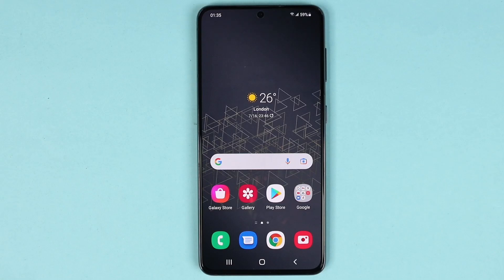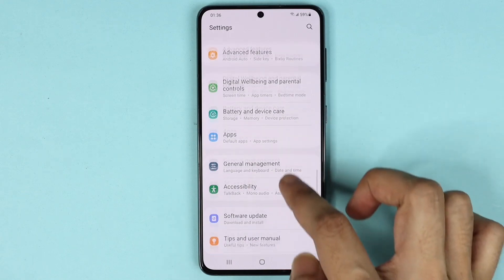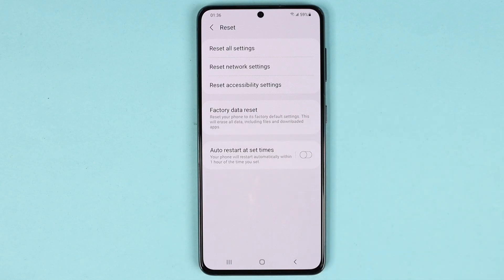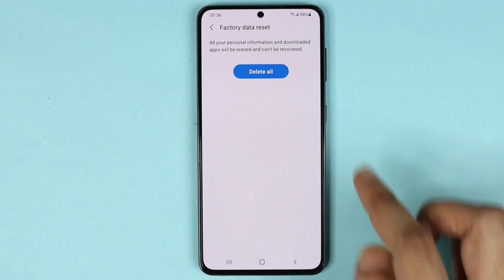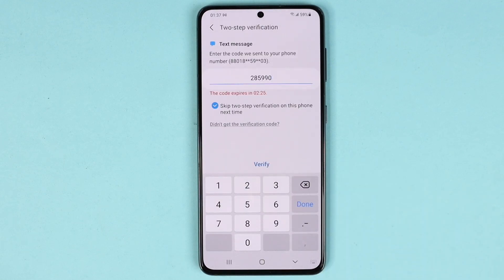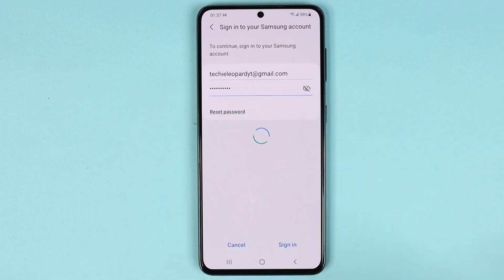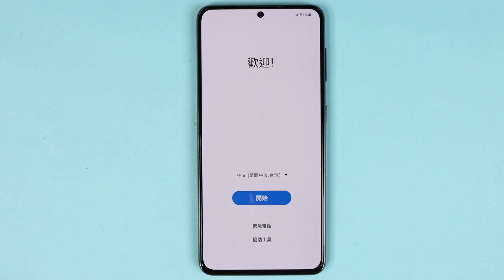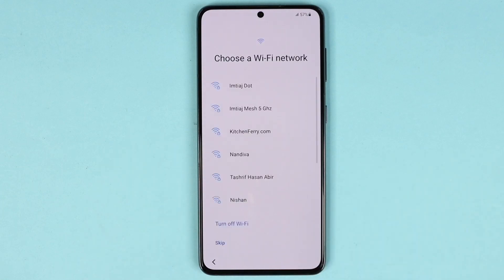How to Factory Data Reset Samsung Galaxy S21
A tutorial on, how to do a factory data reset on your Samsung Galaxy S21 phone.